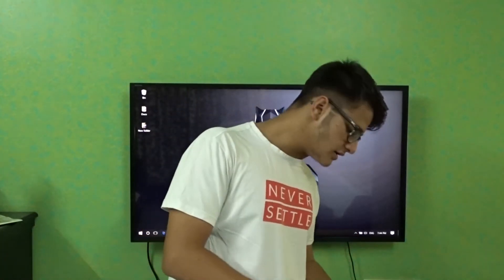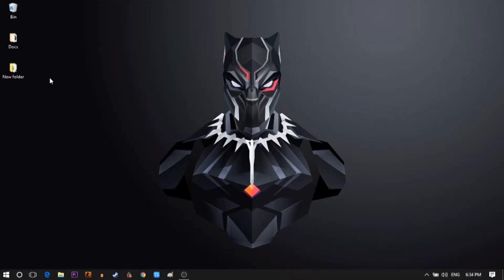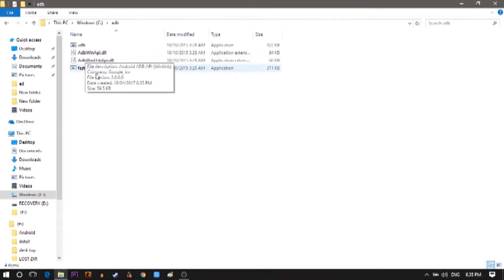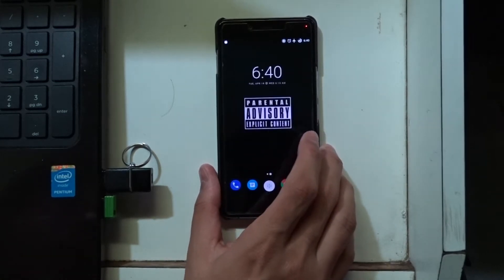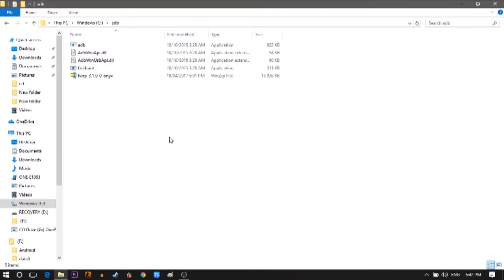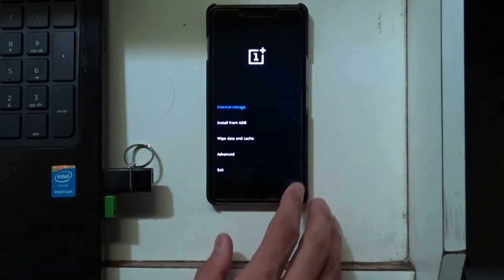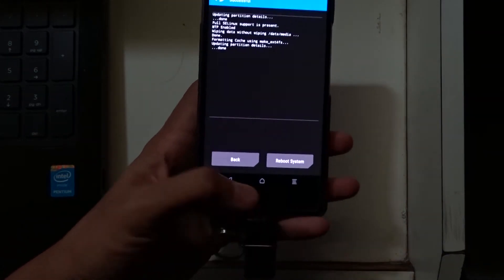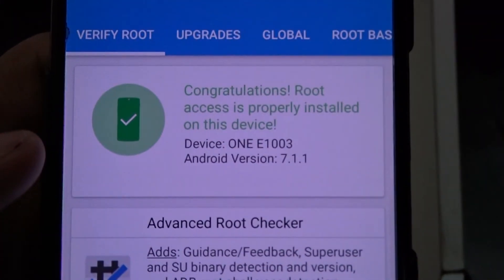How to Flash TWRP in OnePlus X (Universal Method) | Road to Unlimited Customisation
Hey Guys,
In this video we saw how to flash any Custom Recovery in our phone.
Flashing a recovery gives us a road for unlimited customization.
I'm sorry for that Shaky Screen Recording, I'll try to fix the problem next time.

Follow us on :

Talk Tech Unbox

Pintrest - talktechunbox

Pulin Prabhu

Google plus -

Aditya Gidh